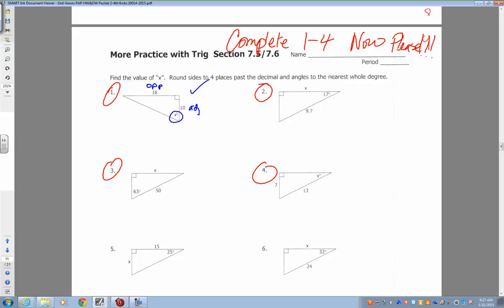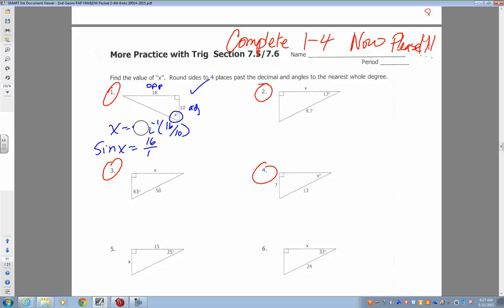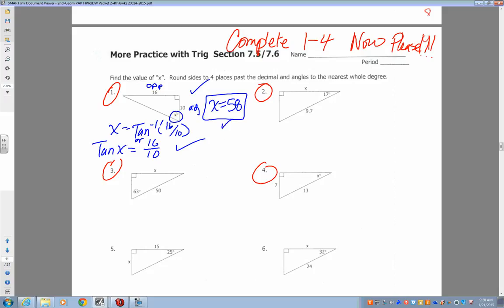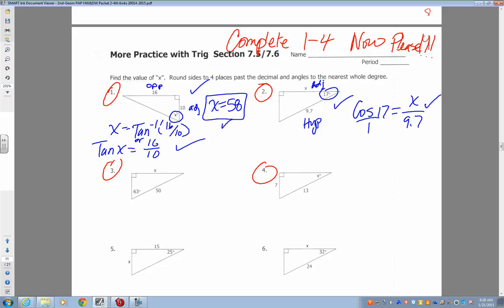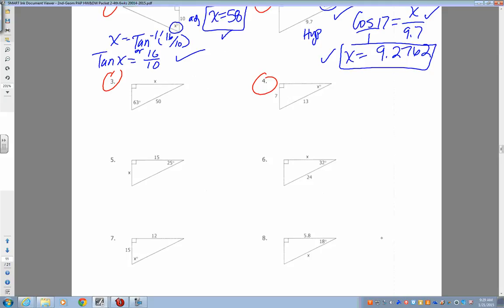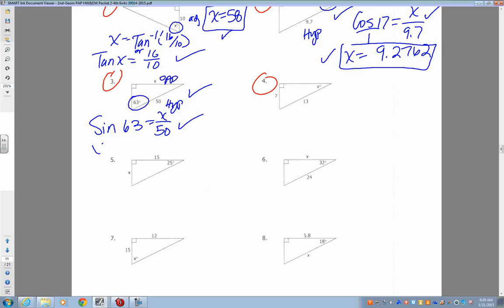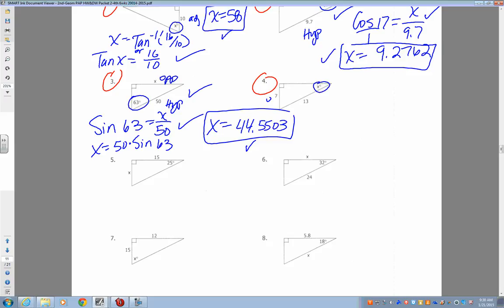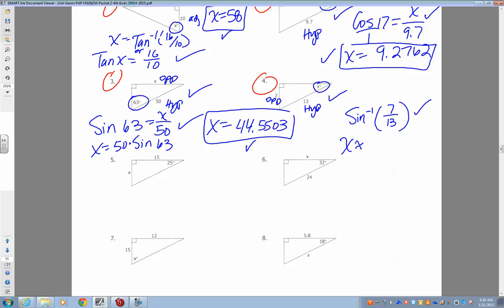January21 0937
Description